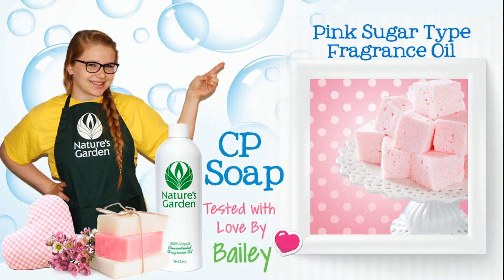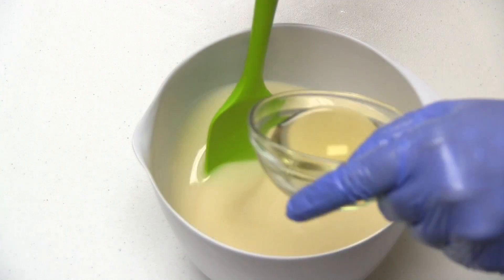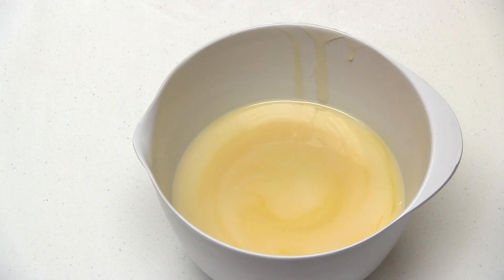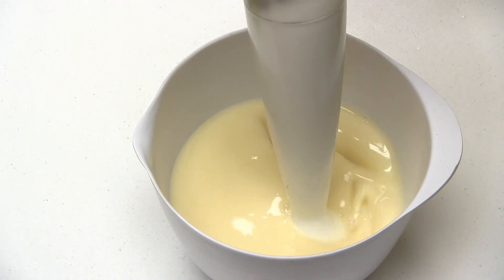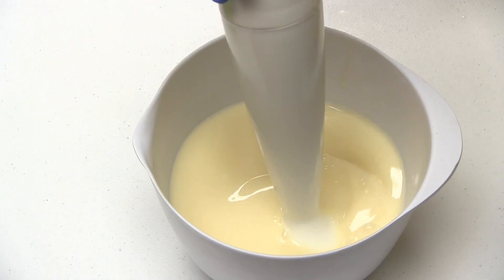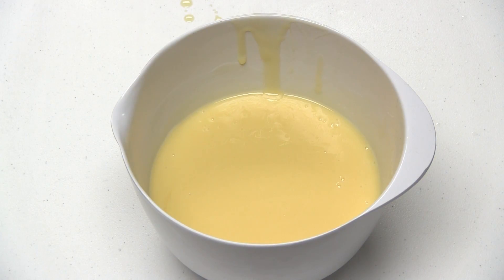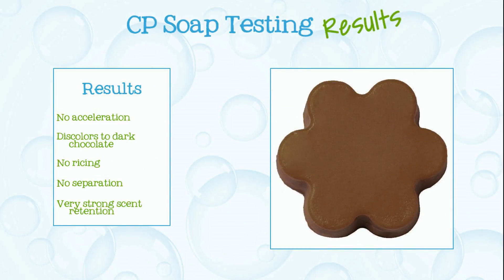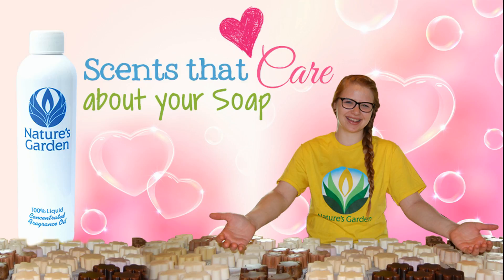Soap Testing Pink Sugar Type Fragrance Oil- Natures Garden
Nature’s Garden
42109 State route 18